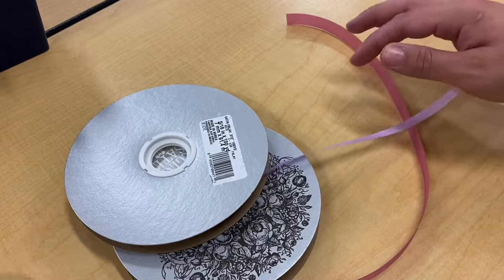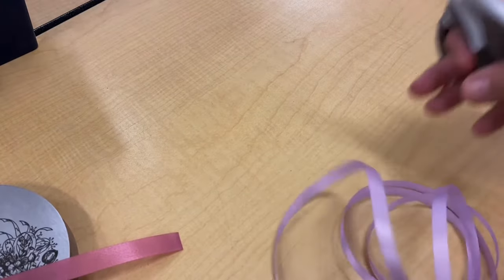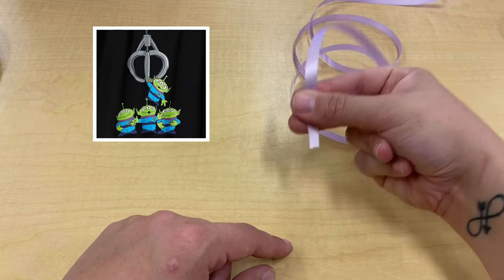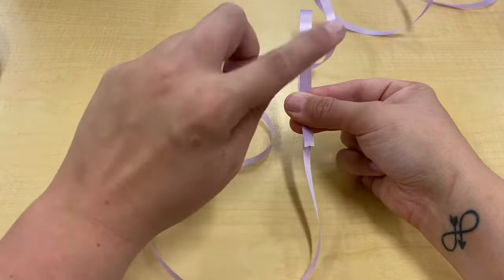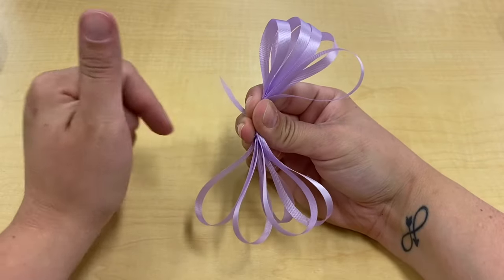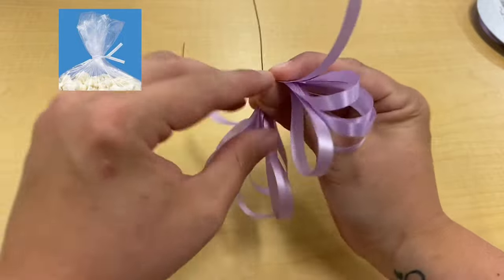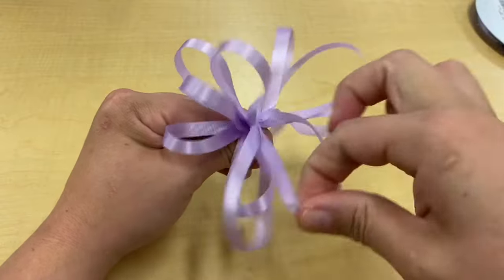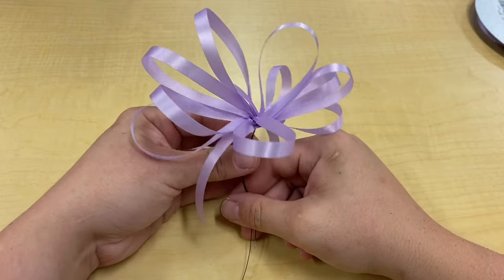Floral Bow Tutorial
How to create a simple beginner floral bow

Supplies Needed:

One sided satin ribbon (not wired)
22-26 gauge florist wire
Scissors